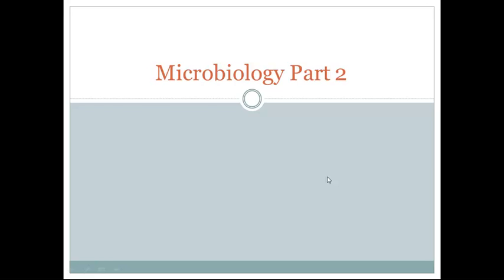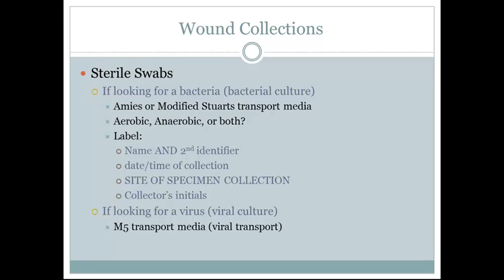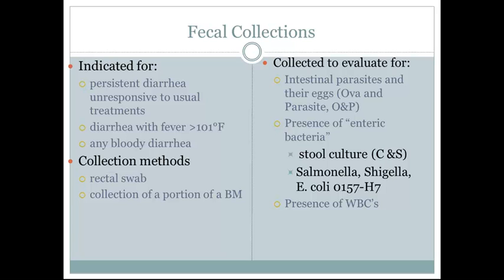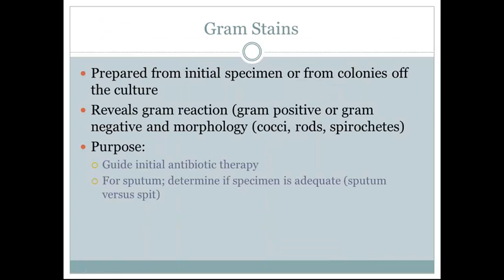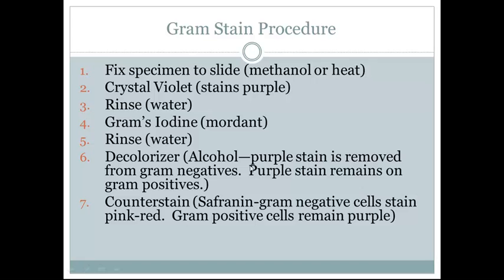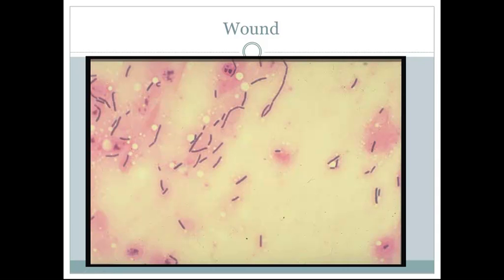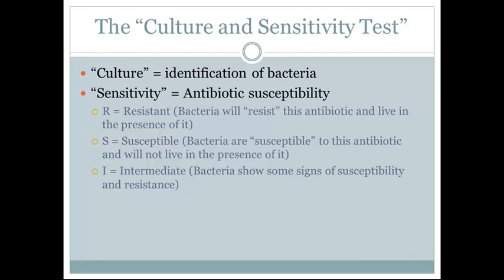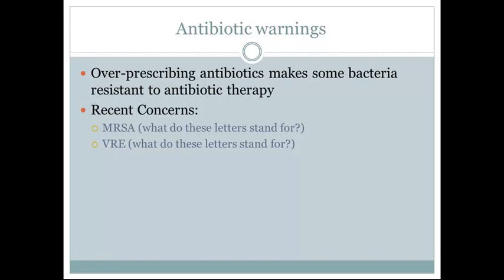Microbiology Part 2